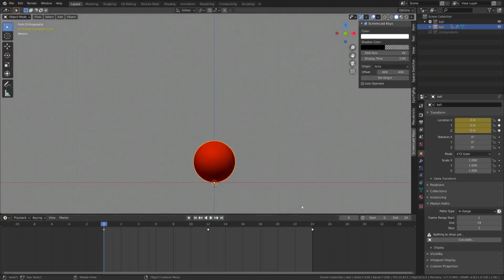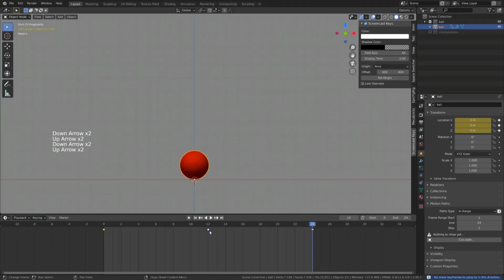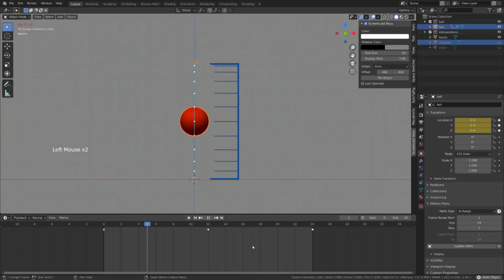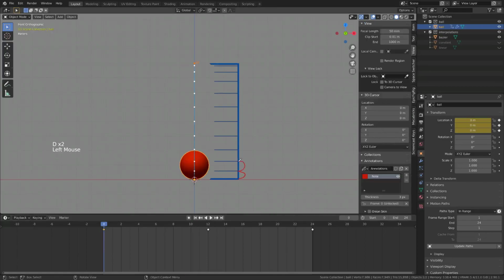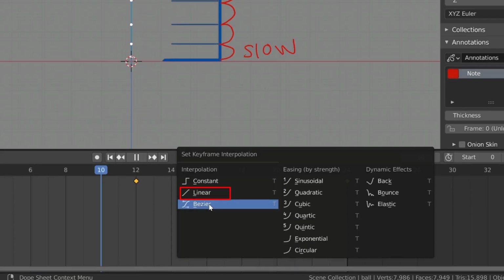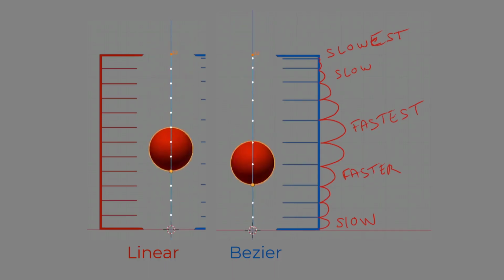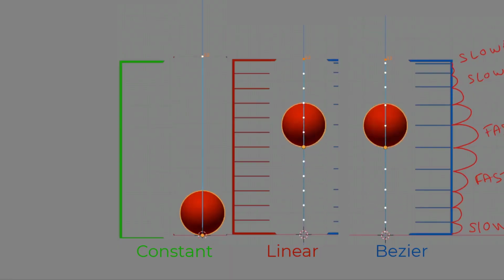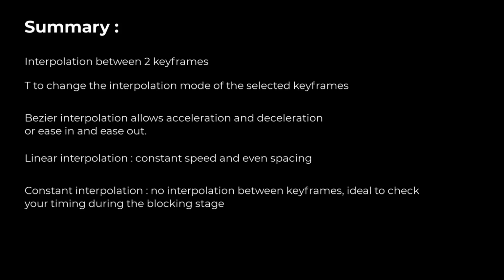02 05 Understanding interpolations